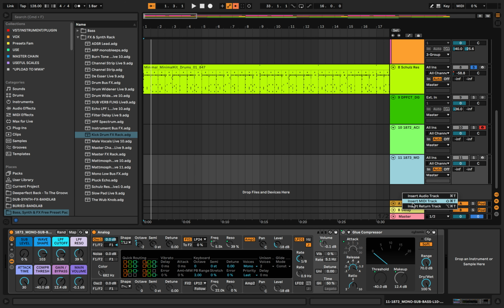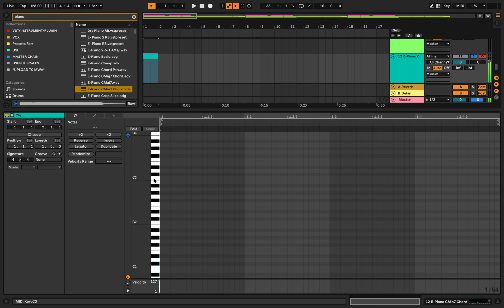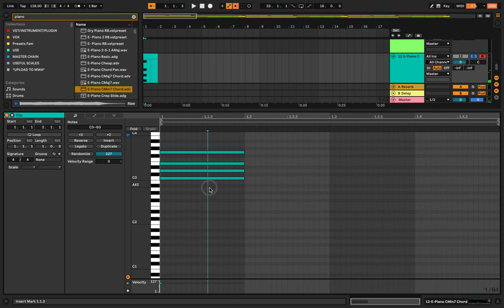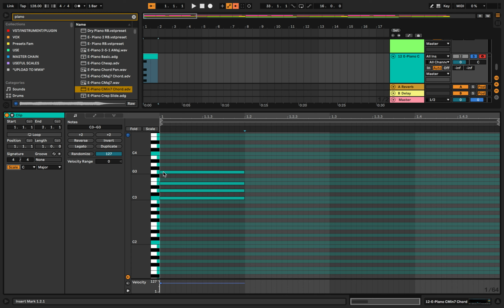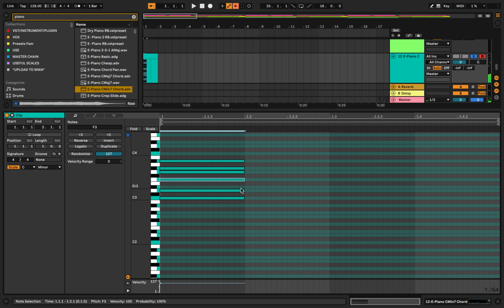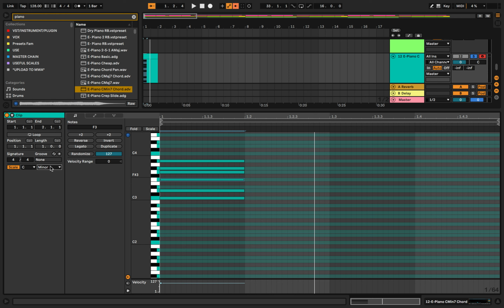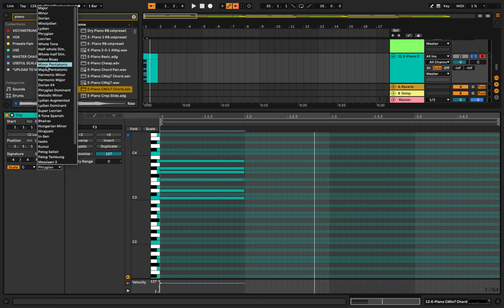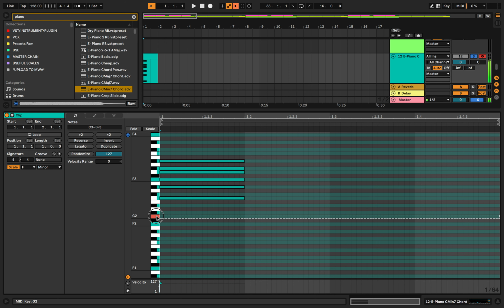The HIDDEN Scales Feature In Ableton 11 (The Road To Hacking Music Theory #1)